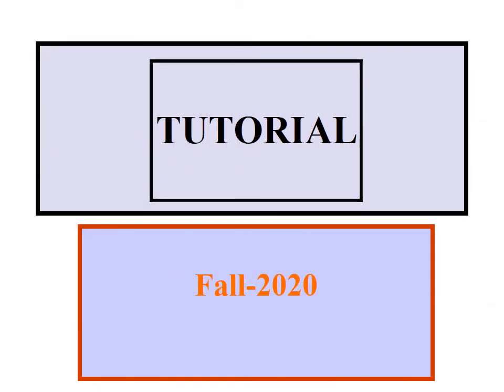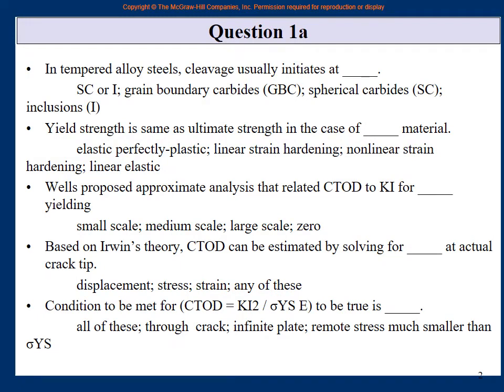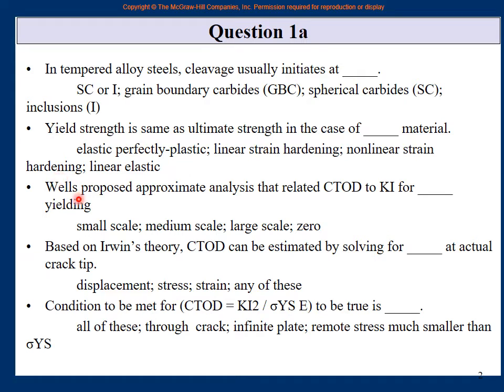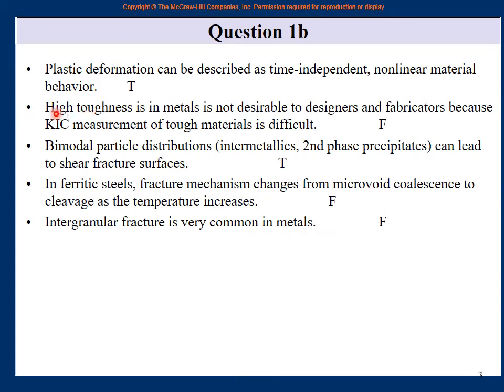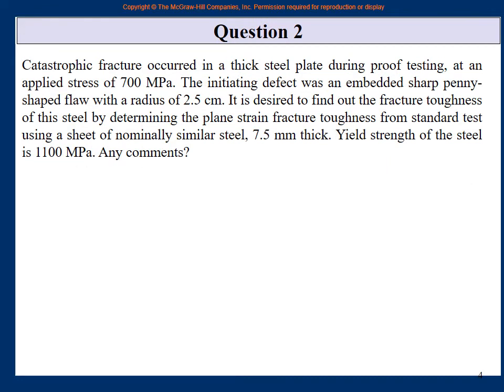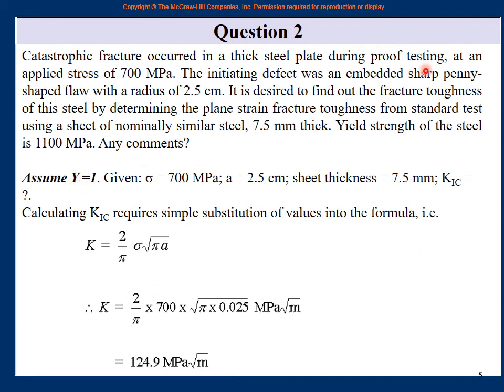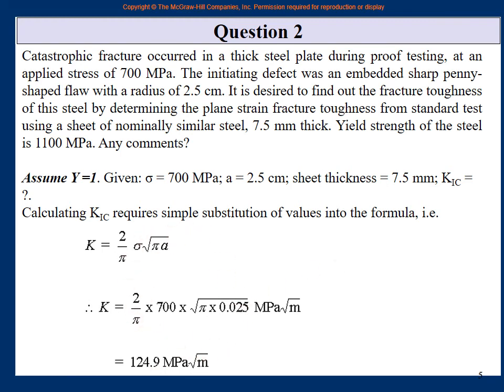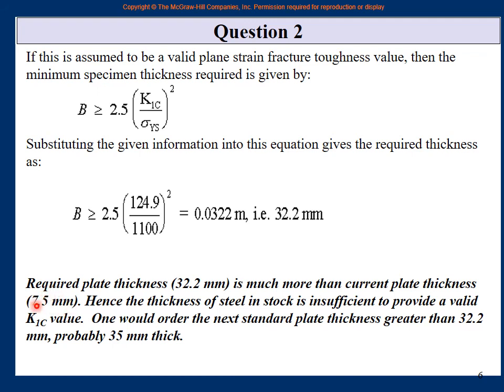Tutorial a MEIE5165 FL 2020